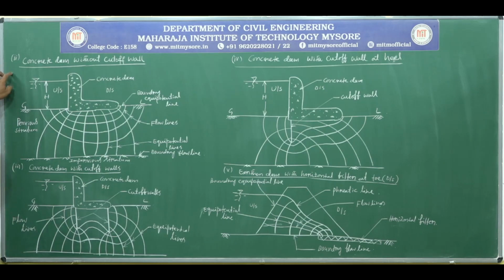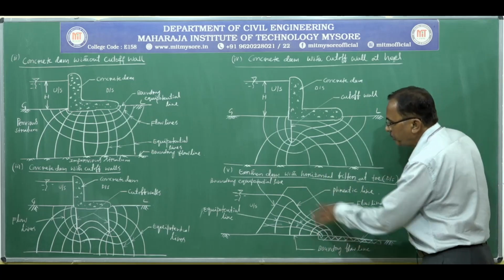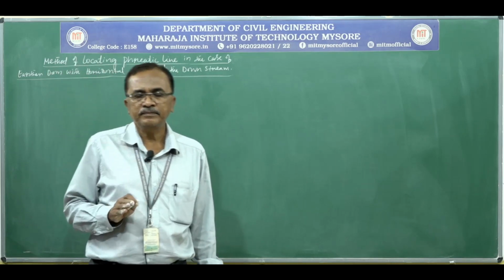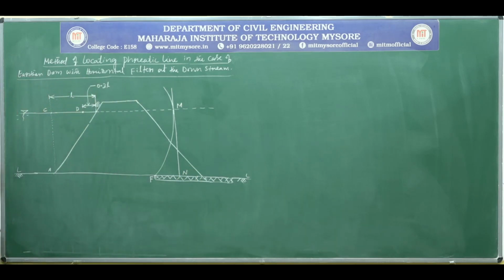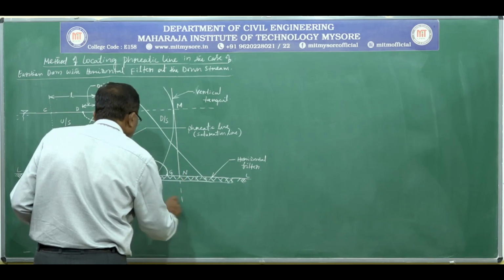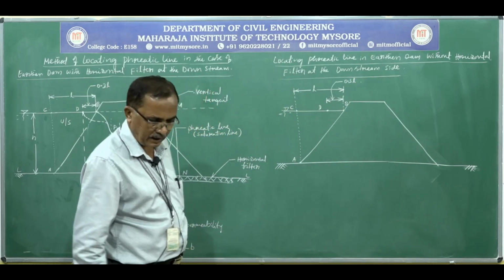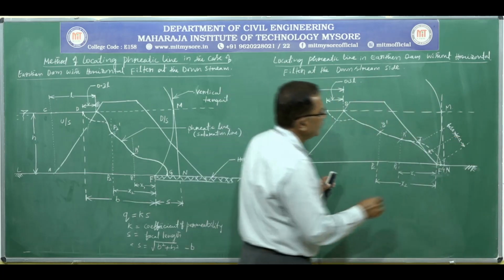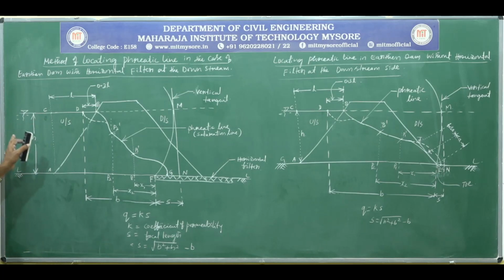Construction of Phreatic Line in Flownets /5th sem/ M3/18CV54(BGT)/S-8